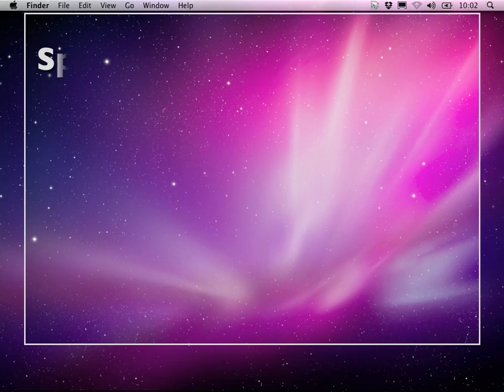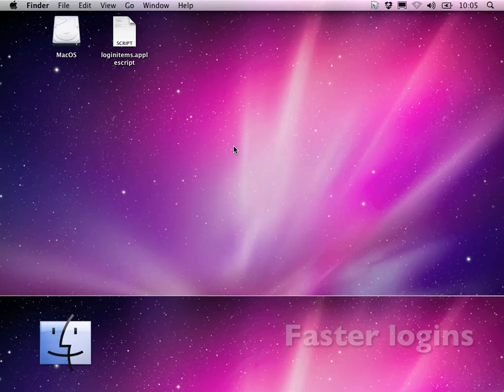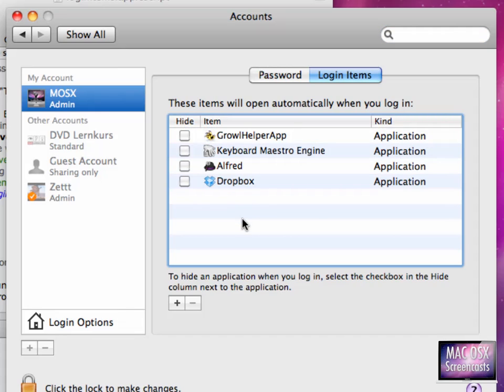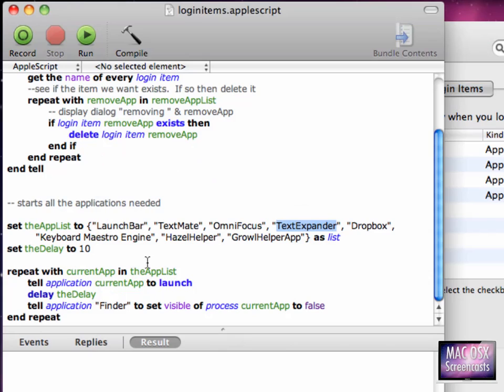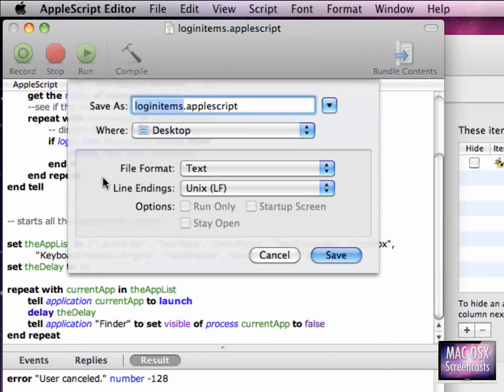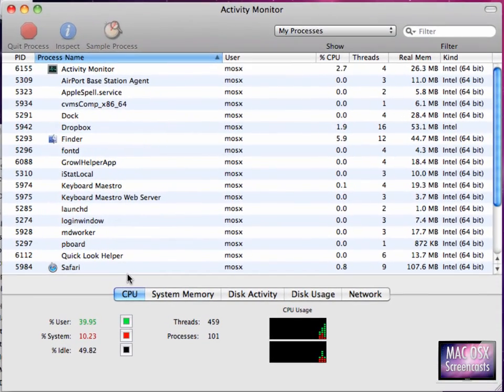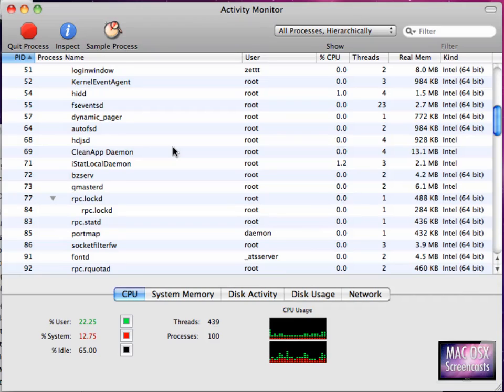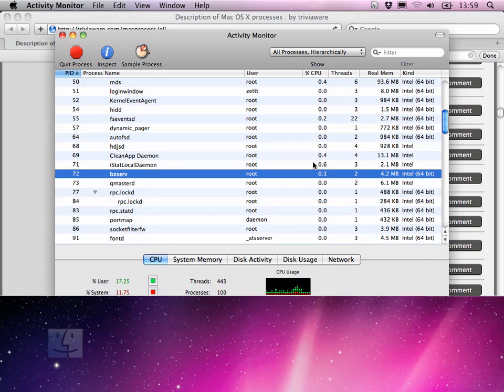Speedup Mac OS X Tutorial en part1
In this tutorial we will have a look at how to speed up your Mac login and how to get rid of unnecessary processes, Kernel Extensions and LaunchAgents.

PLEASE, make a backup before changing anything on your system!
If your system wont start anymore go to your favourite forum and ask those guys. I, very likely, cant give you any support!